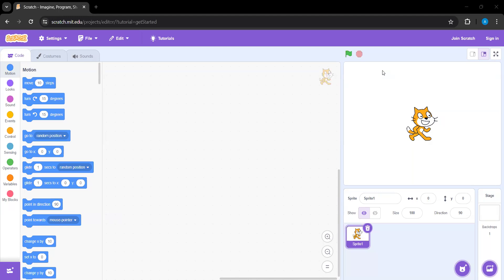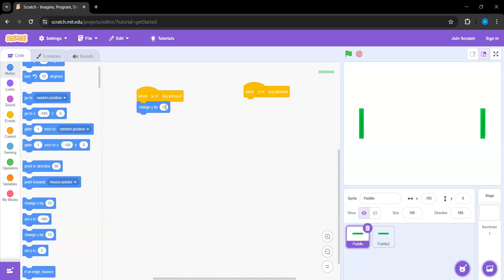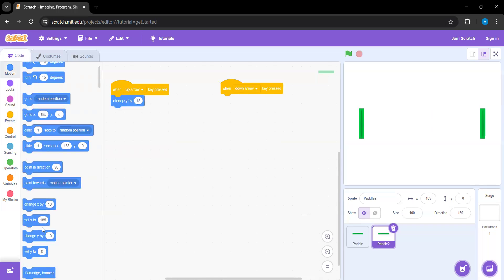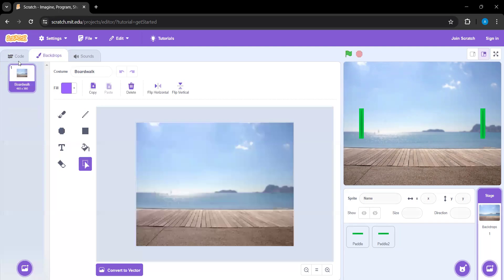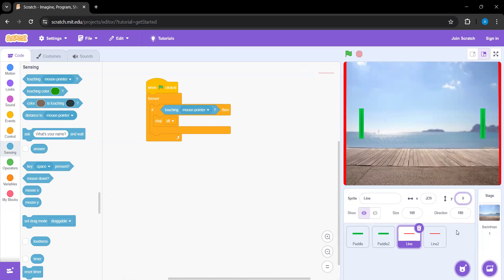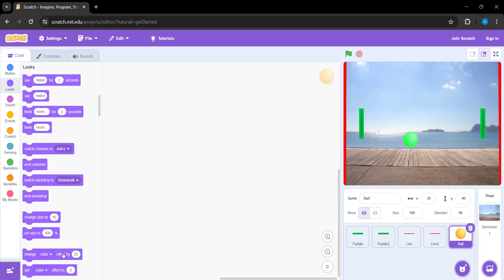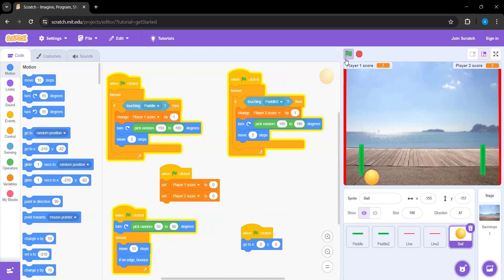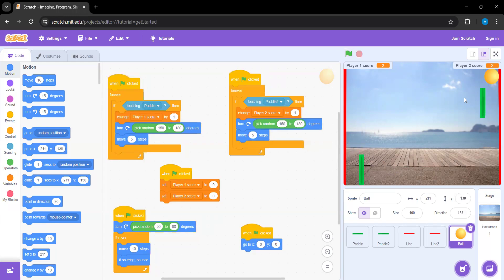Master Game Creation: Design Ping Pong in Scratch!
Learn how to create your own ping pong game in Scratch! In this tutorial, we'll take you through a step-by-step guide on how to build a fun and interactive ping pong game using Scratch programming. From setting up the game environment to adding game logic and controls, we'll cover it all. So, if you're interested in learning Scratch programming and creating your own games, then this video is for you!

The video shows how to create a simple ping pong game in Scratch, where a ball bounces between two paddles. The paddles are controlled by the W and S keys for the first paddle, and the up and down arrows for the second paddle. When the green flag is clicked, the paddles reset to their starting positions. A "boardwalk" backdrop is used, with lines at the screen edges to detect when the ball goes out of bounds. The ball starts in the center and changes color randomly each time. Two score variables track the players' points, resetting when the game starts. The ball bounces off the paddles and edges, with random turn angles added for unpredictability. The game continues until the ball hits the out-of-bounds lines, with the score updating as players compete.

In this Scratch tutorial, beginners can learn game development by creating a simple ping pong game in Scratch. This coding project teaches kids how to make a fun, two-player ping pong ball game with easy-to-follow instructions. The tutorial covers the basics of Scratch coding, showing how to make the ball bounce off paddles and the edges, and how to set up scoring for each player. It’s a great way for beginners to start coding and understand the fundamentals of game programming. If you’re new to Scratch, this project is a perfect introduction to game making and learning how to create interactive games using Scratch.